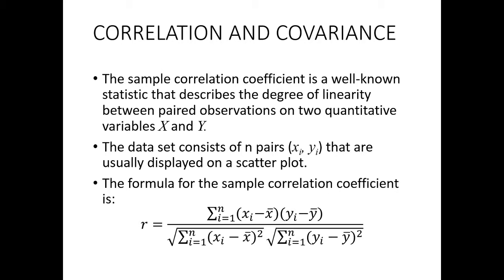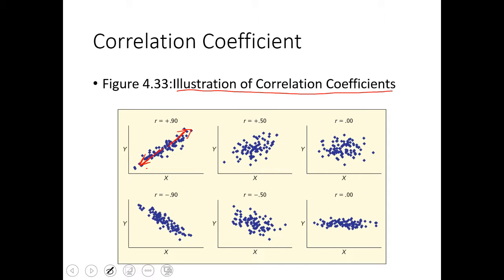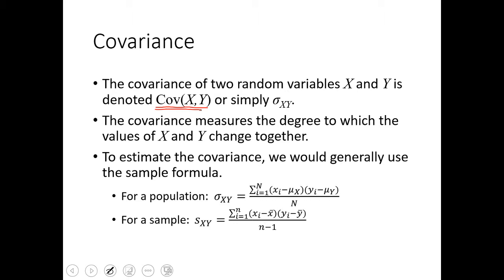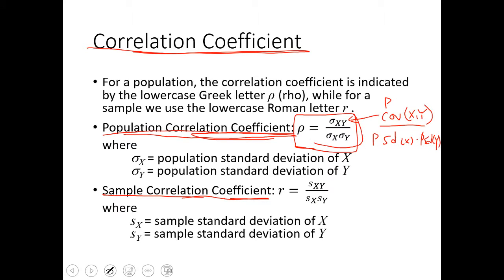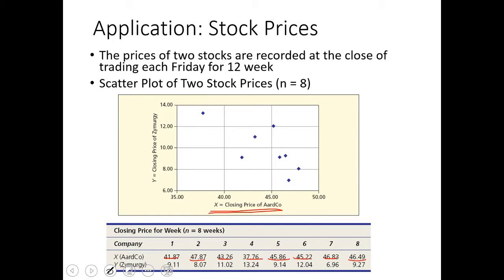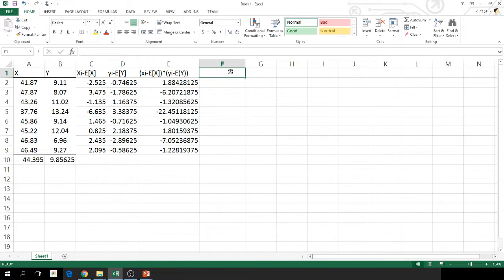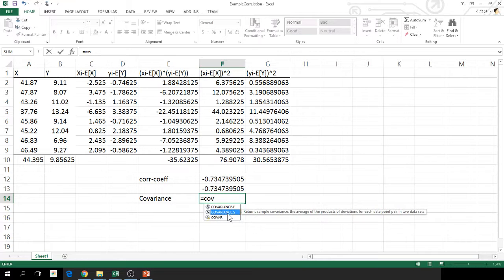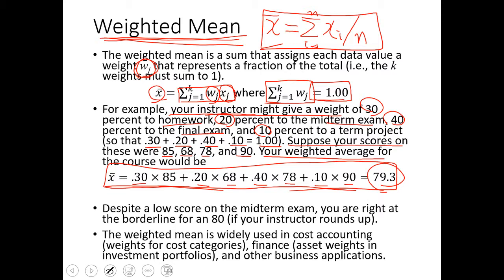Bus215 Online Chapter04 04